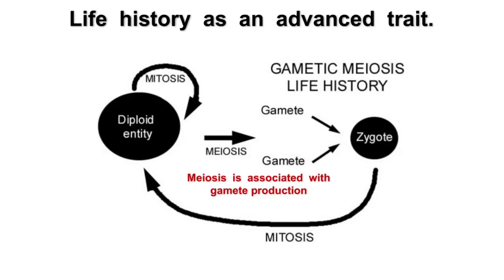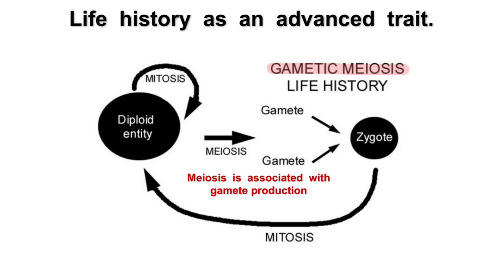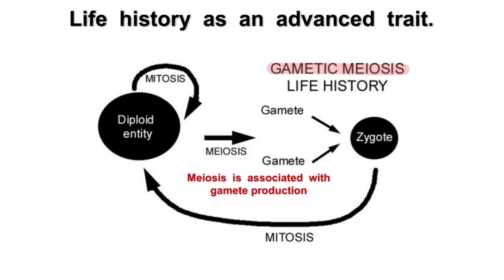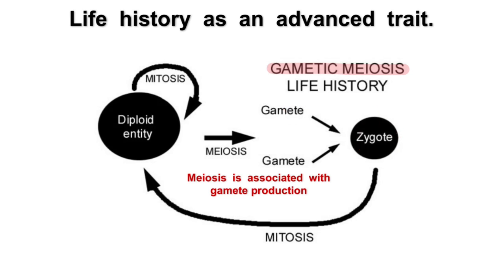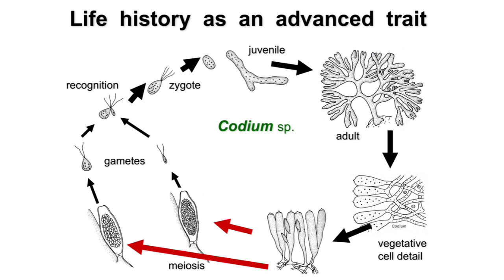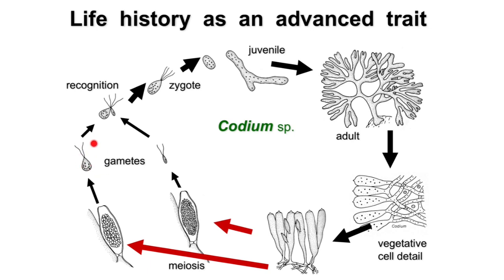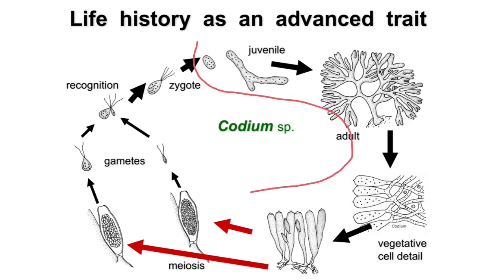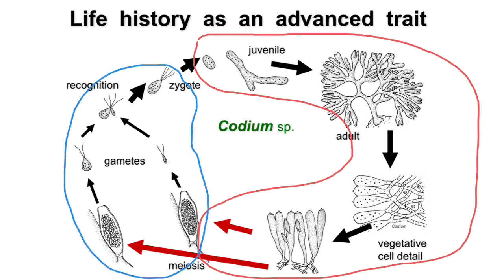Gametic meiosis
Gametic Life Cycle

The gametic life cycle is the reproductive cycle found in animals and some protistans. The term gametic refers to the fact that gametes are the result of meiosis.

During the gametic life cycle a reproductive cell produces haploid gametes (sex cells such as egg and sperm) that combine to produce a zygote. The zygote grows by cell division and cell elongation to produce a multicellular diploid individual. In the gametic life cycle, the gametes are the only haploid stage found in the life cycle. The gametes (egg and sperm) are the only haploid cells produced.